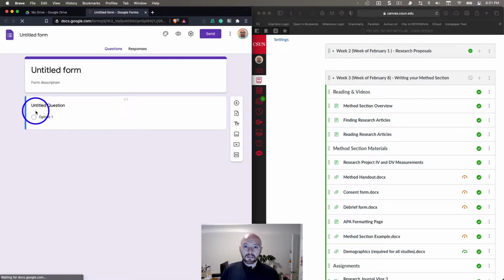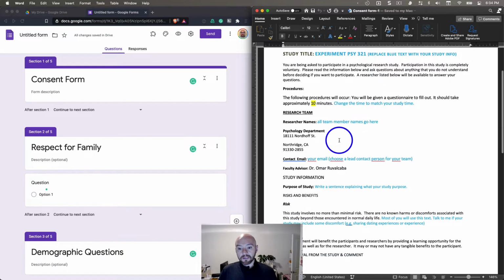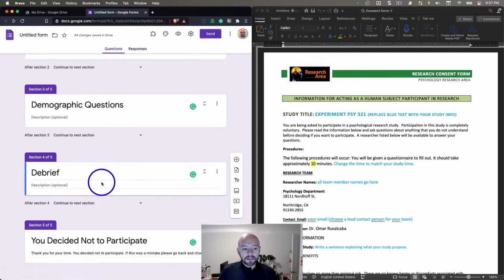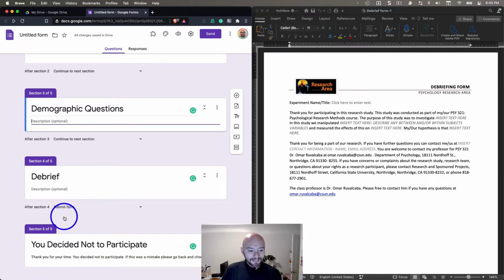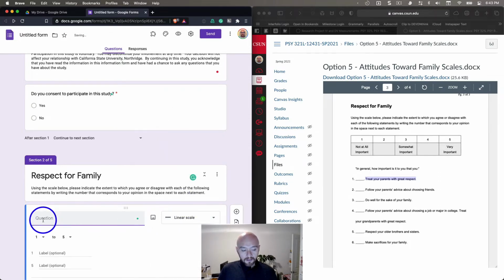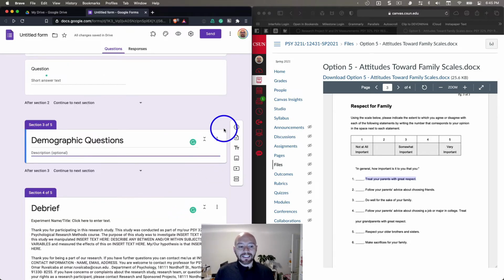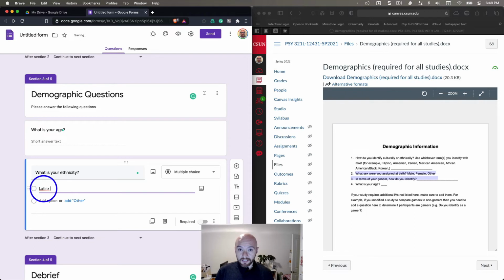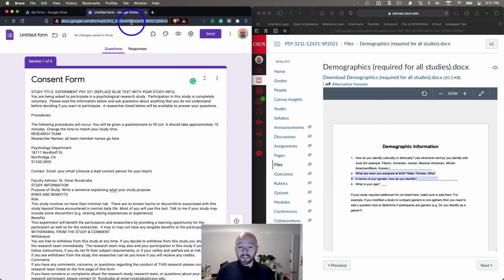Creating your Survey on Google Forms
This video was created for Psychology 321 - Research Methods in Psychology